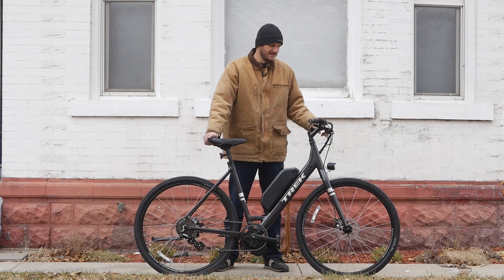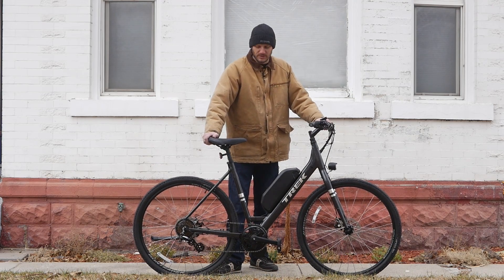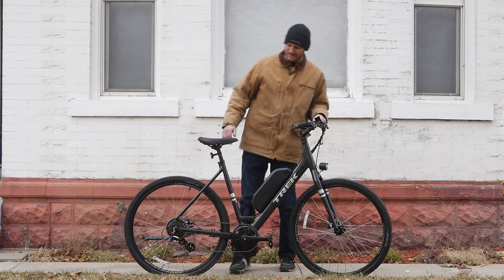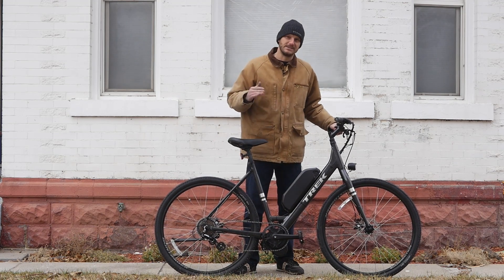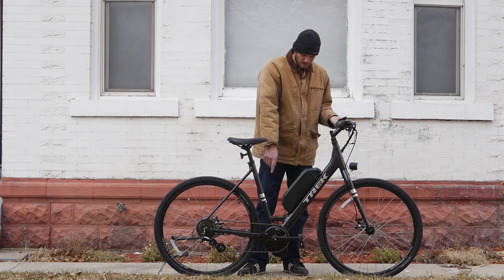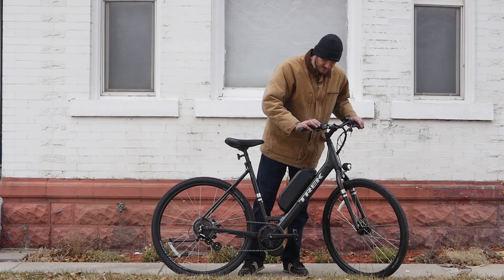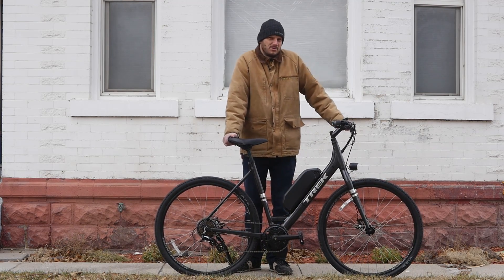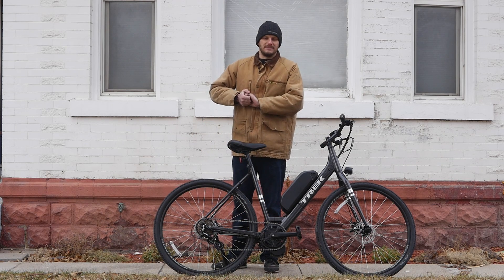Custom Electric bike Build: Trek Verve 1 BBS02 750w 52v 17.5ah mid drive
Bike: Trek Verve 1

Display: 500c
Extras:
Gear shift sensor: